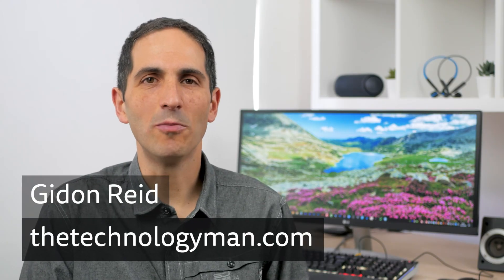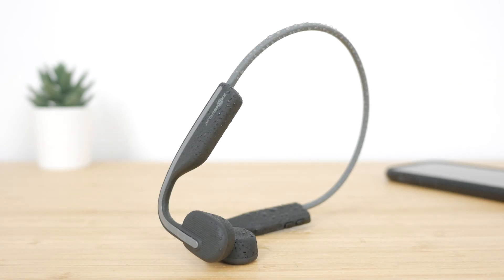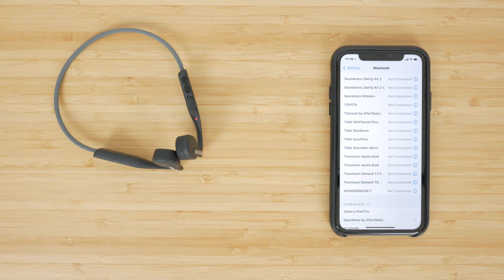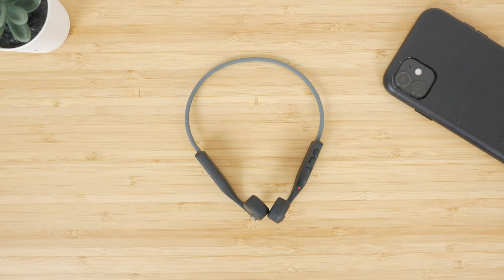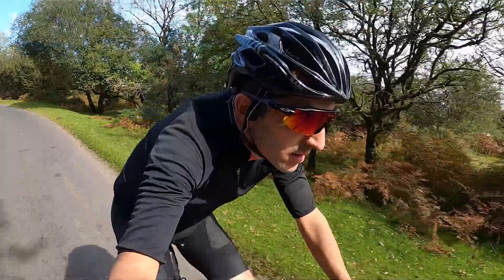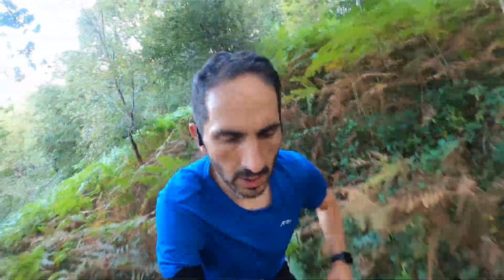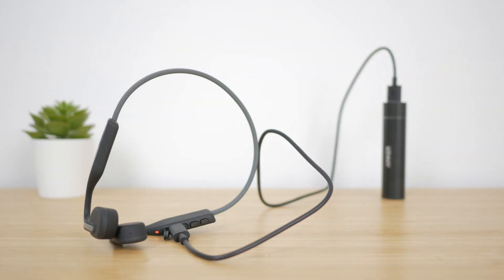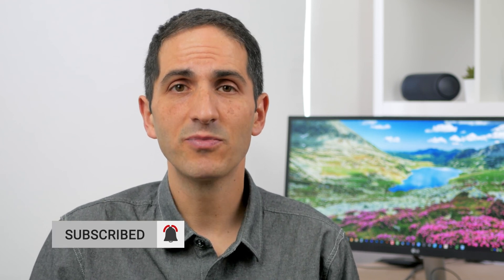Aftershokz Openmove review | Best value bone conduction headphones? | vs Aeropex, Titanium, AirPods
Could these be the best running headphones for under $100?

The Aftershokz Openmove is the latest offering from the bone conduction headphone specialist. Bone conduction headphones leave your ears open, delivering sound through your cheekbones, so you can still hear what’s going on around you. They’re perfect for running, cycling and jobs around the house.

The main disadvantage has always been sound quality, although their top-end Aeropex headphones I reviewed a while back actually sounded pretty good. But they also came with a fairly hefty price tag. These new headphones are around half the price at £80 or $99 and are more of an upgrade to their Titanium model. They are now lighter, have USB-C charging, Bluetooth 5.0, a more up to date chip, an additional EQ mode and most importantly they’re meant to sound better.

I’ll run through their features before comparing them to the slightly cheaper Titaniums and also the more expensive Aeropex’s.

Aftershokz Openmove
Aftershokz Titanium
Aftershokz Aeropex

Music in video from:
(2 months FREE with this link)
Timestamps:
0:00 Intro*
0:51 Overview*. Unboxing, weight, build. Comparison with Aftershokz Titanium and Aeropex
1:28 IP55 sweatproof rating
1:40 UBS-C charging port, volume controls and multifunction button, charging time
2:59 Bluetooth pairing, pairing second device
3:32 Multipoint mode - enable to connect two devices simultaneously, disabling multipoint mode
4:17 Factory reset headphones
4:43 Changing EQ modes: Standard, Vocal Booster, Earplug modes, no accompanying app
5:17 Comfort and fit*. Compared to Aeropex and Titanium. Secure fit
5:30 Perfect for running and cycling. Don't work so well with wind / traffic noise on bike. Also good on cycling turbo trainer
6:16 Audio quality & performance*. Compared to in-ear / over ear headphones. Audio quality discussion - compared to Aeropex and Titanium
6:57 No aptX, AAC support, buzzing sensation at higher volumes, vocal booster EQ mode, audio sync delay
7:32 Open ear design advantages, compared to AirPods Pros transparency mode
8:00 Sound leakage compared to Aeropex and Titanium
8:17 Earplug mode, using with loud machinery, DIY, construction work
8:34 Bluetooth 5.0, range and interference discussion
8:46 Microphone demonstration - for phone calls
8:58 Battery life
9:23 Conclusions*
*main sections